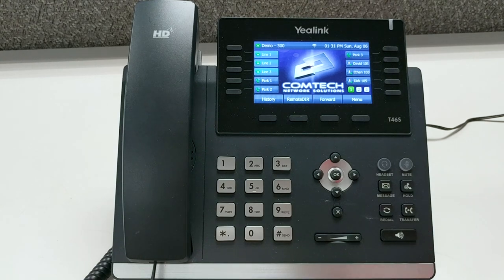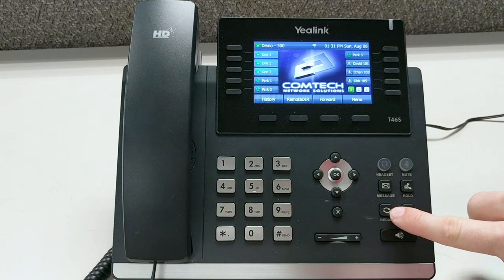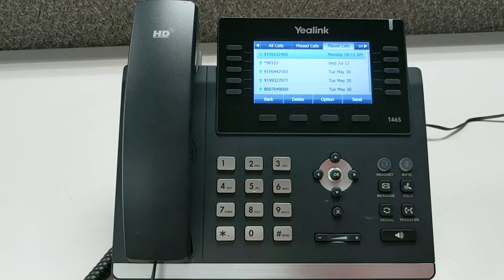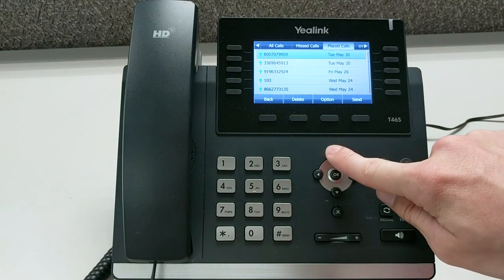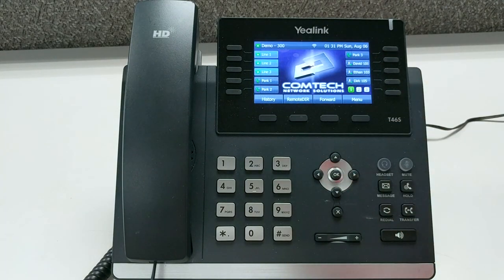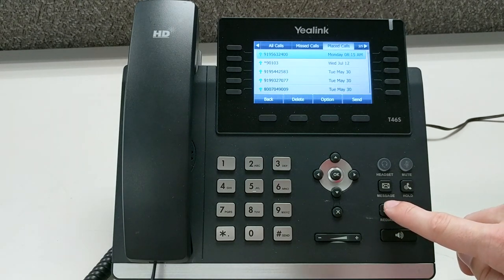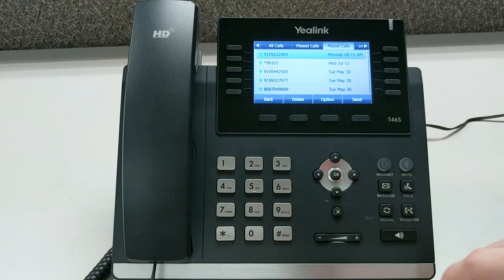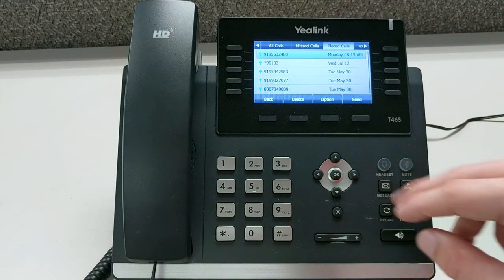Yealink T46S Tutorial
A brief tutorial on the buttons and basic operation of the Yealink T46S Series handset.